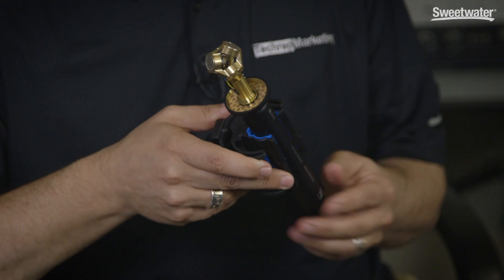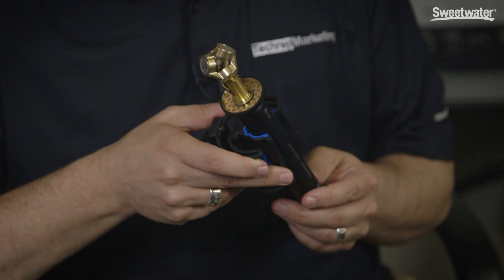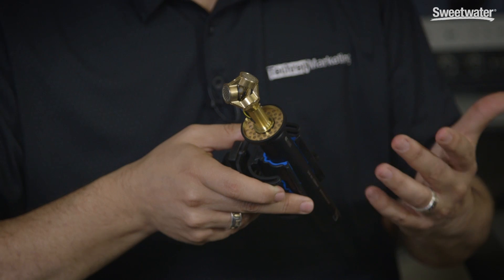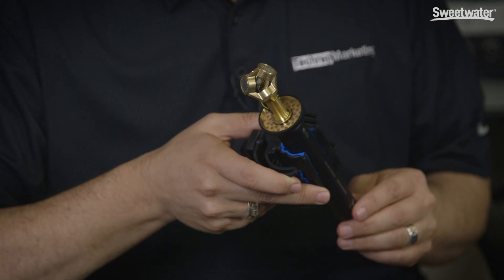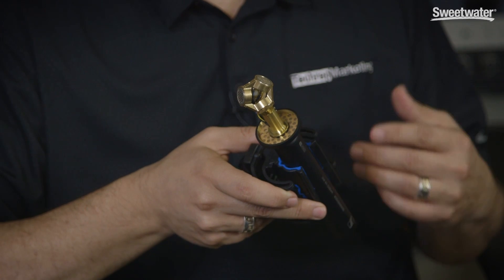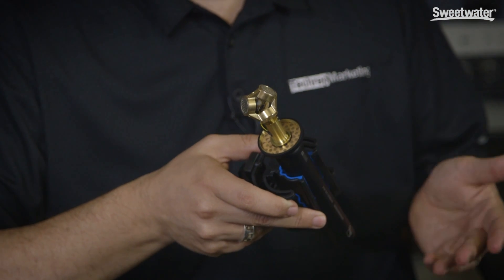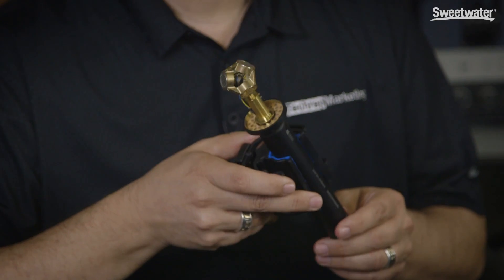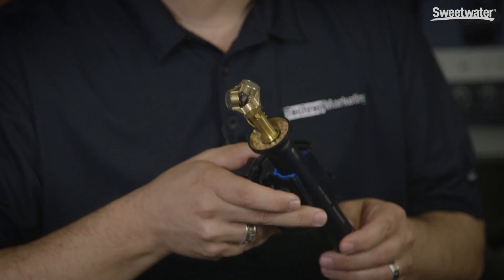Sennheiser AMBEO VR Microphone Overview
Live at GearFest 2017: Jeff Mac from Techrep Marketing gives an overview of the Sennheiser AMBEO VR Microphone!